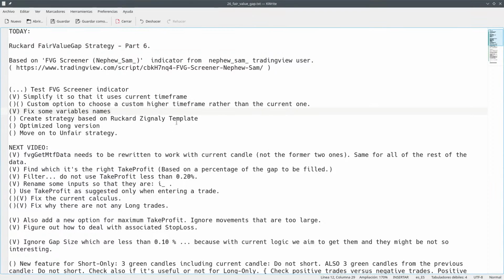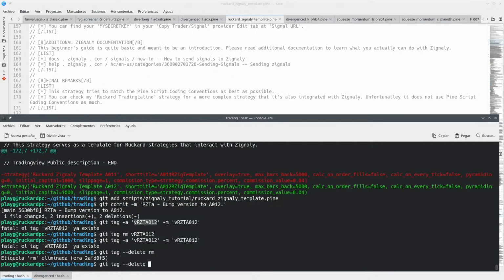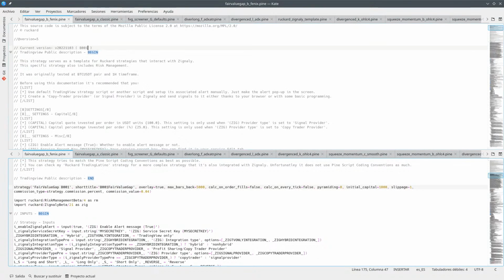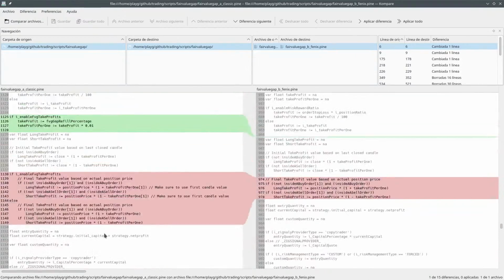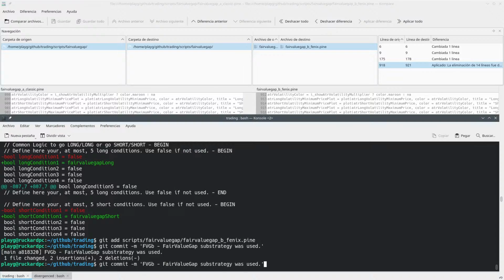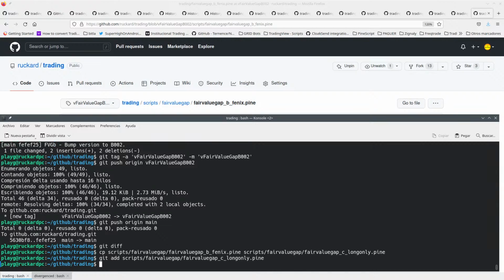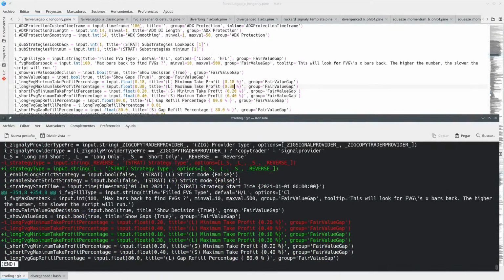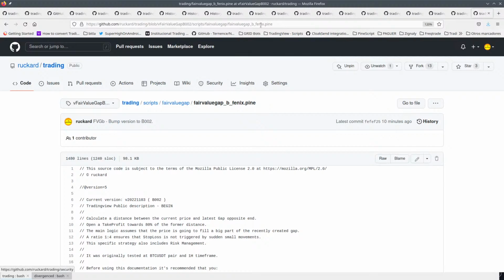Ruckard FairValueGap strategy - Part 6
Step-by-step.

BEP2
* Address: bnb136ns6lfw4zs5hg4n85vdthaad7hq5m4gtkgf23
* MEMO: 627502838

BEP20 (BSC)
* Address: 0xd7fb2ba10c97ba1c96ef068a80c06c6ed31bbdc2

ERC20
* Address: 0xd7fb2ba10c97ba1c96ef068a80c06c6ed31bbdc2

TRC20
* Address: TJxJj5BmfM9jgoVwMJycYcyTbzwmz1udWw